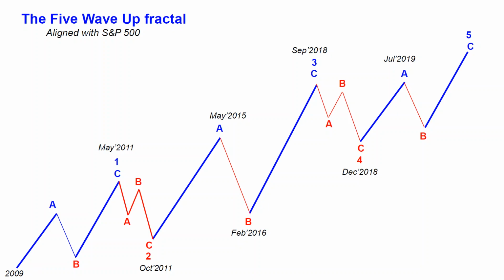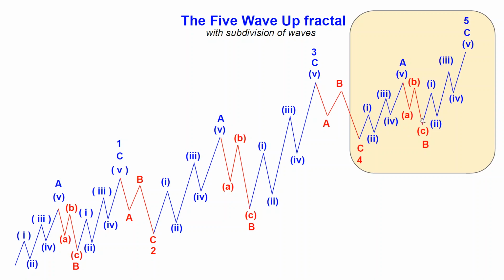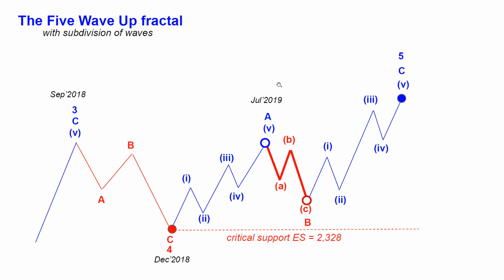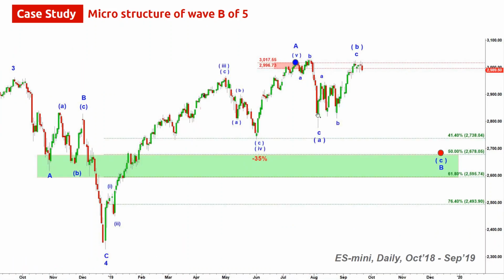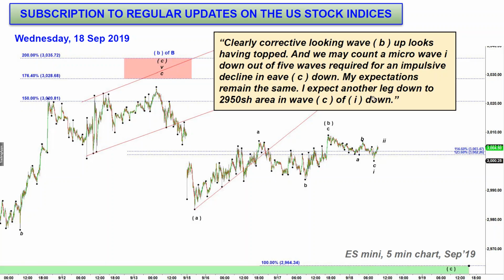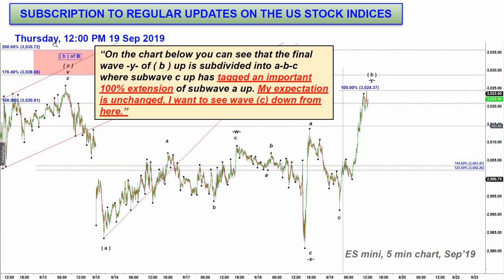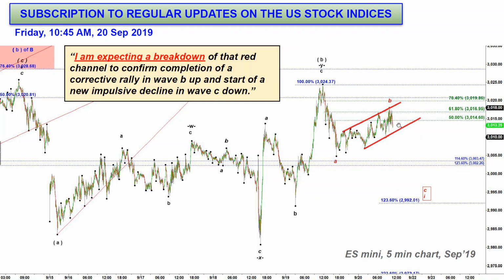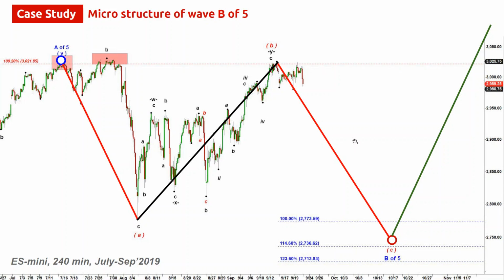S&P 500 and ES mini - Bulls Can Not Longer Hold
My analysis shows that S&P 500 and ES mini made a lasting top and we have seen a start of a strong move down in subwave ( c ) of wave B of 5 down. That decline may push S&P back down to 2,700 - 2,600.

All the offers are valid until September 30, 2019.

Create a free account at get email alerts when I post new free updates: